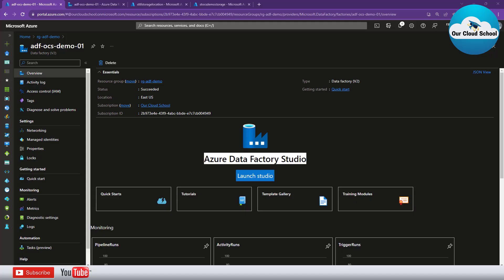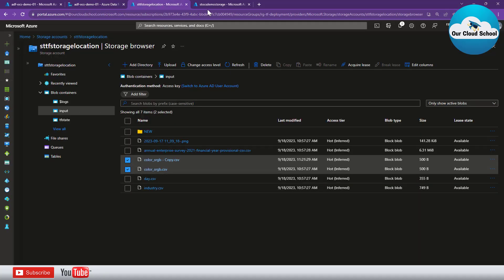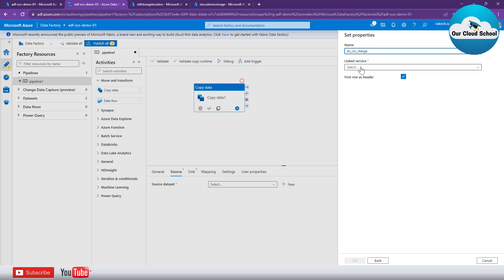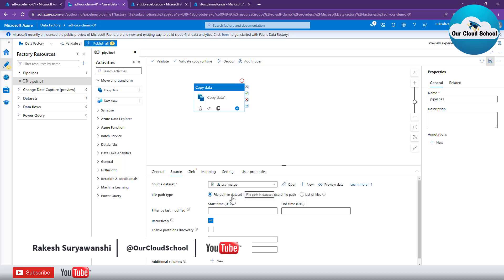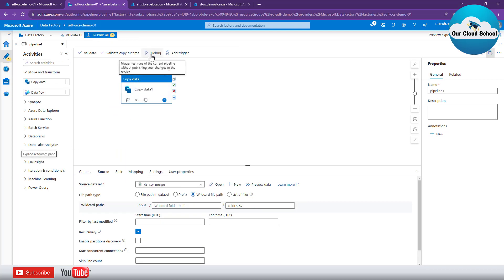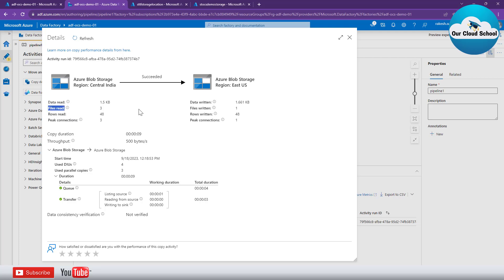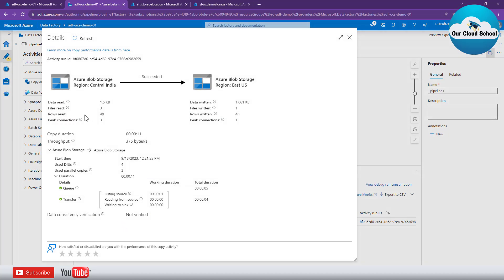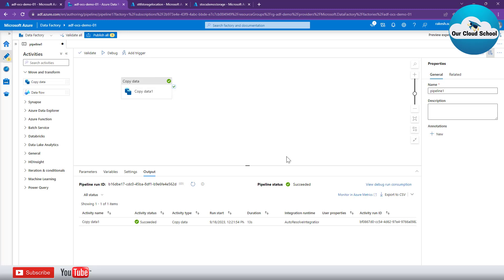112. How to Copy and Merge File with Azure Data Factory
Title: "Effortless File Copy and Merge with Azure Data Factory: Your Comprehensive Guide"

Description:
Welcome to our comprehensive guide on how to effortlessly copy and merge files using Azure Data Factory! 📂🔄🔀

In this video, we'll demystify the process of setting up an Azure Data Factory pipeline to copy files from various sources and then merge them into a unified destination. Whether you're consolidating data, aggregating reports, or simply need to combine files for analysis, this tutorial is here to simplify your data management tasks.

- Introduction to file copying and merging in Azure Data Factory
- Creating a new Azure Data Factory pipeline
- Configuring source and destination datasets for file copying
- Setting up linked services for secure data access
- Implementing file copy activities
- Merge strategies and techniques (e.g., append, overwrite, conditional merge)
- Handling metadata and file structures
- Scheduling and monitoring your data copy and merge pipeline
- Error handling and logging for better control
- Best practices for optimizing file copy and merge operations

By the end of this video, you'll have the knowledge and skills to efficiently copy and merge files with Azure Data Factory, streamlining your data workflows.

Thanks for joining us on this data journey, and let's get started with effortless file copy and merge using Azure Data Factory! 💡